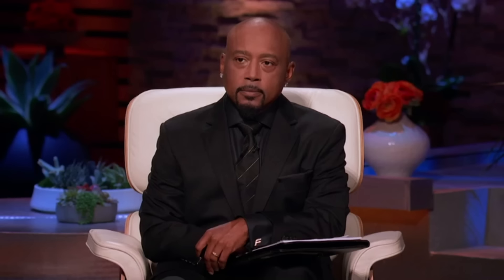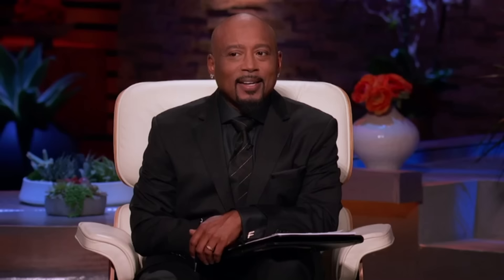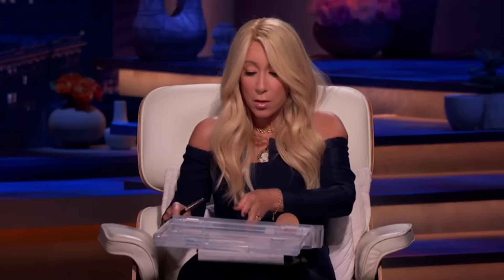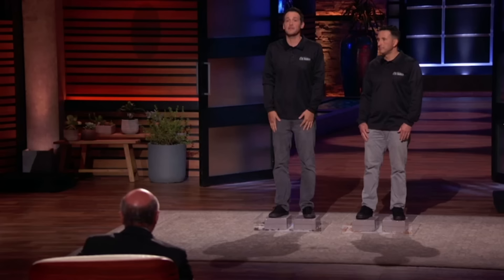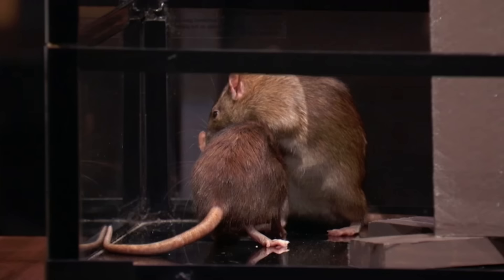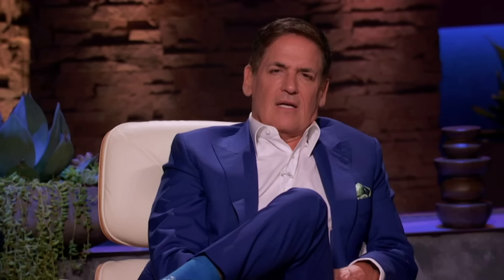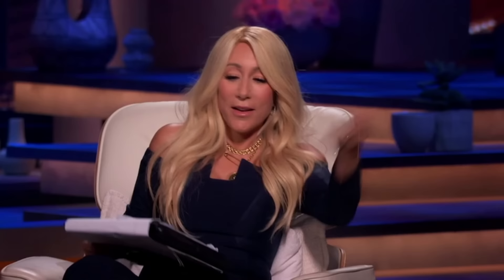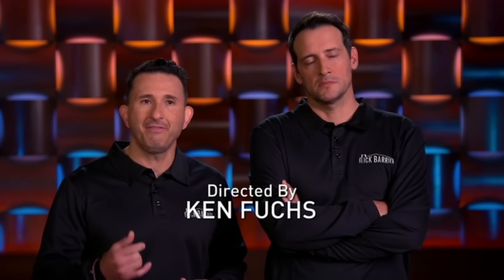The Tank Is Filled With PESTS For The Slick Barrier Pitch 🤮 | Shark Tank US | Shark Tank Global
Tony & Aaron Gonzales are seeking $500,000 for 10% of their business selling spray/ paint used to repel pests and rodents, Slick Barrier.